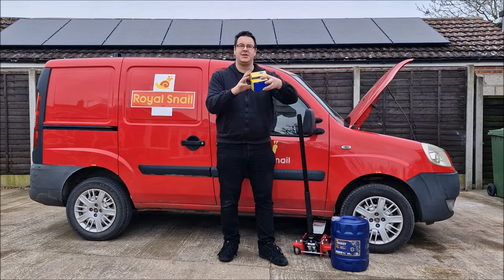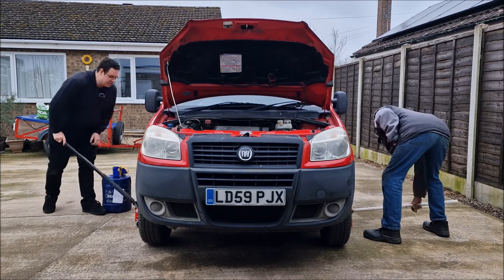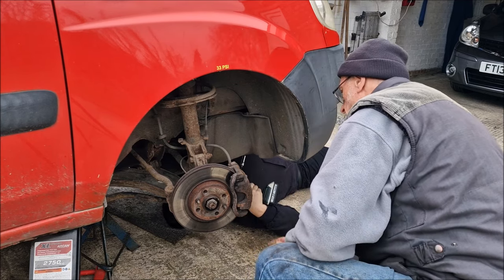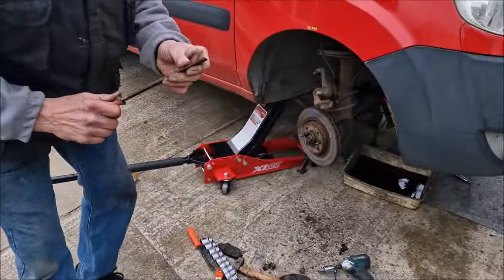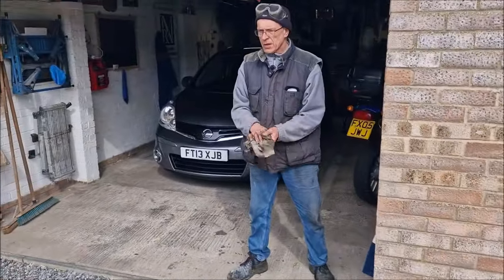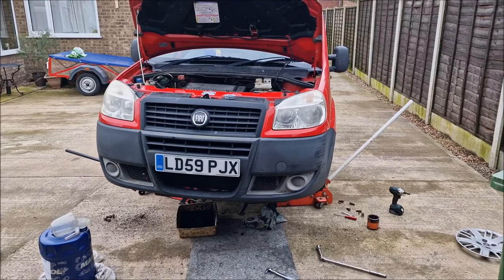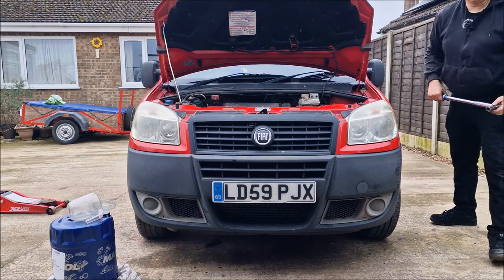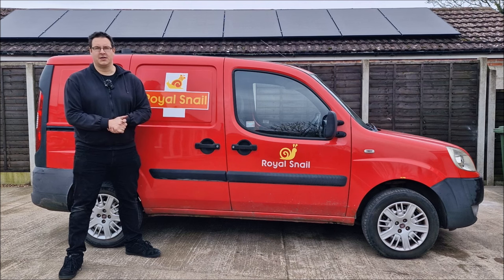My Fiat Doblo Van Was Well Overdue A Service | Oil & Filter Change, Brake Service & More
My Fiat Doblo Van Was Well Overdue This Service | Oil & Filter Change, Brakes Checked & More

I bought my Fiat Doblo van back in 2021 (For a whopping £250 by the way) and spent a month or two getting it back on the road. It's been a great workhorse and I've covered over 20,000 miles in the past 3 years. I've started to notice a bit of a performance drop in the van and it developed a bit of a louder engine noise ... its due a service. In this video, Dad and I give the van a mini service including the replacement of the oil and filter (Thanks go out to A P Titan in Boston for being legends), refurbishment of the brakes and a general 'looking over'.